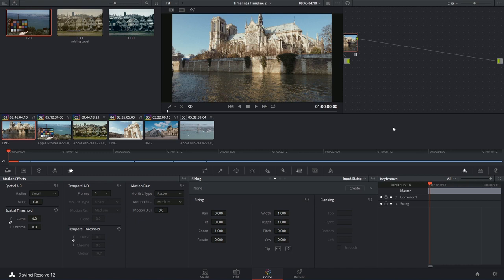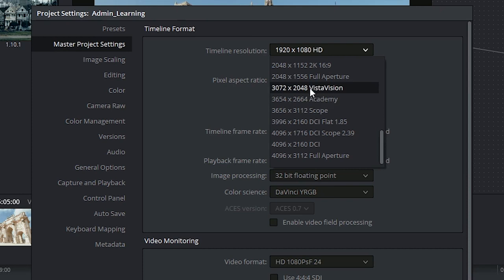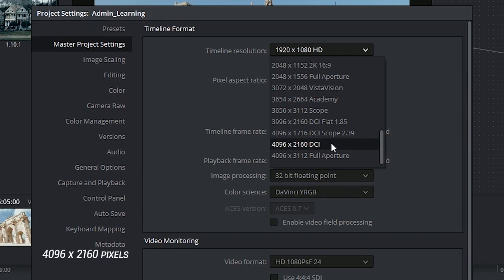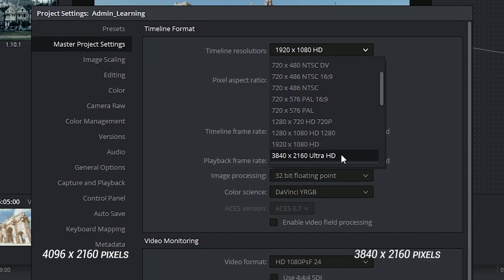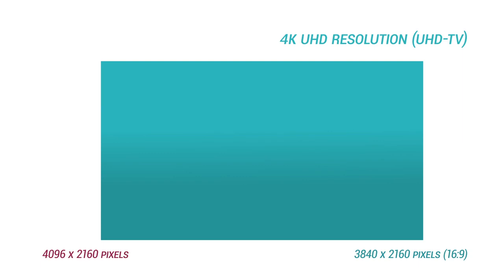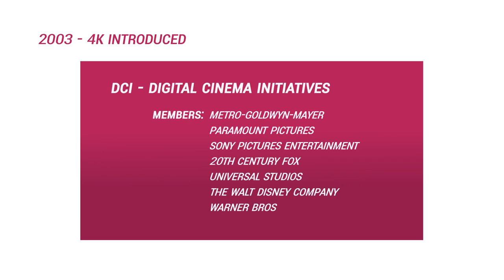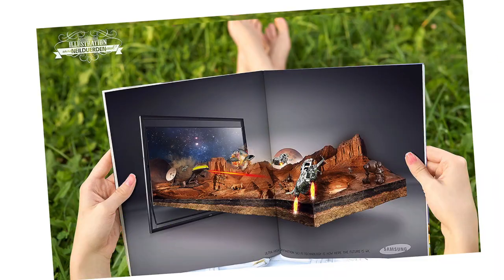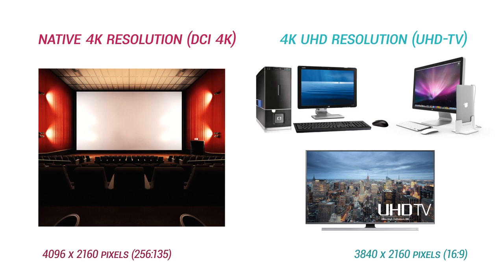Davinci Resolve complete course 💯% Part 7